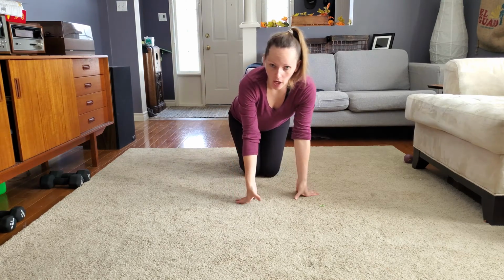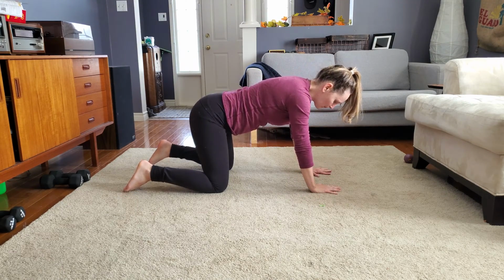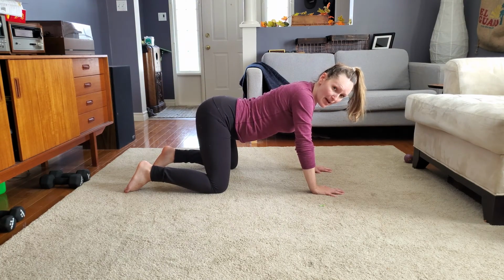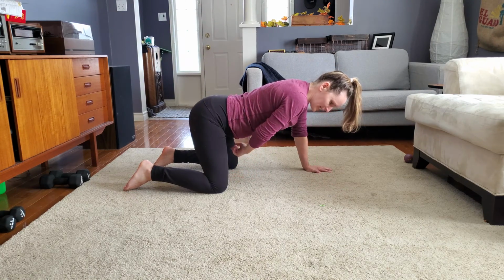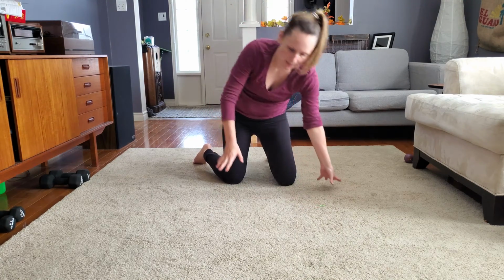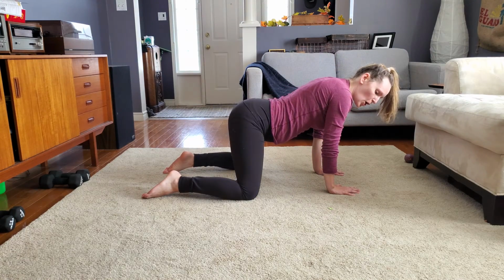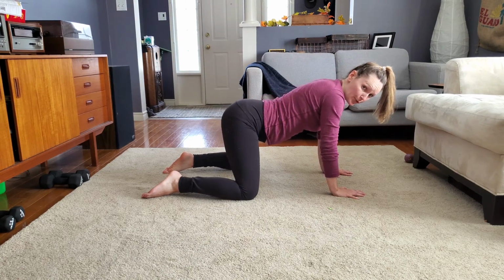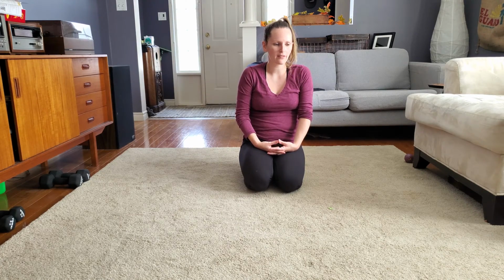Quadruped rocking with pelvic floor relaxation